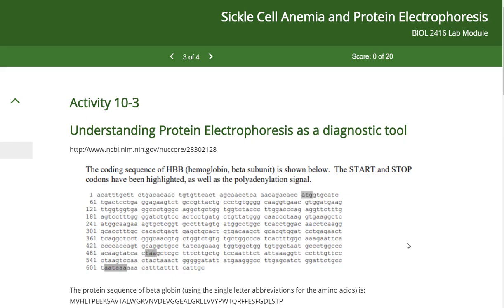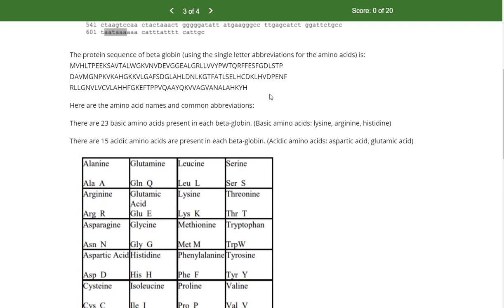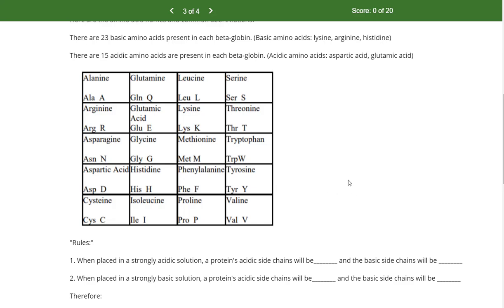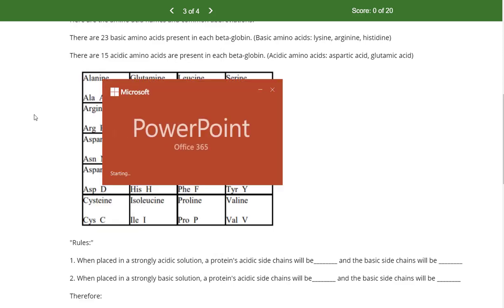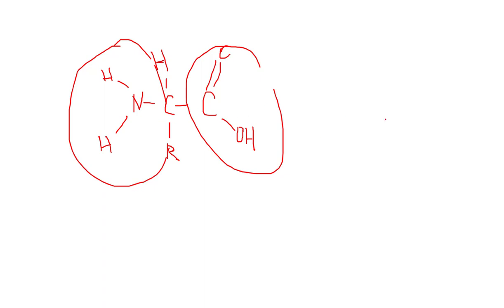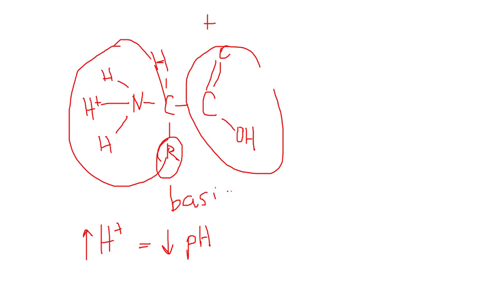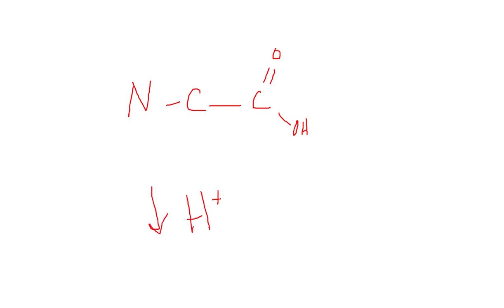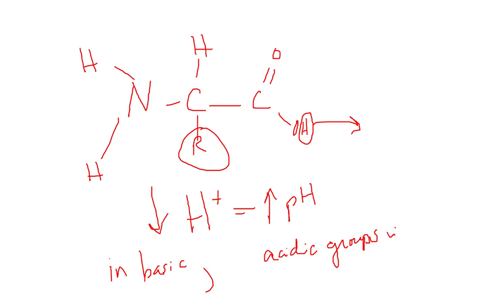Genetics - SCA lab Just enough protein biochemistry tutorial